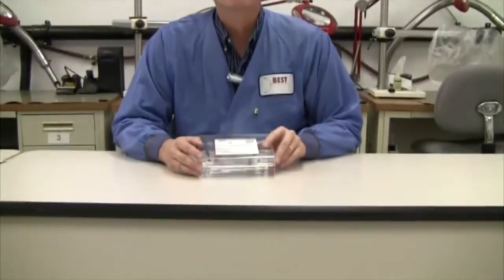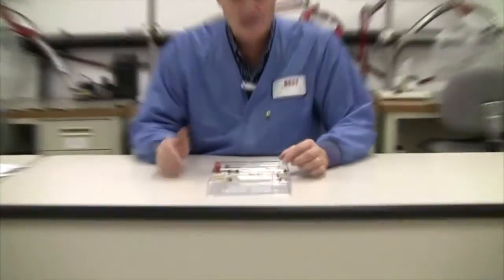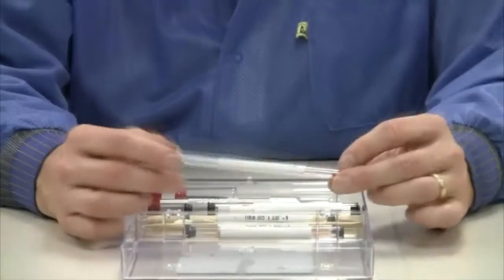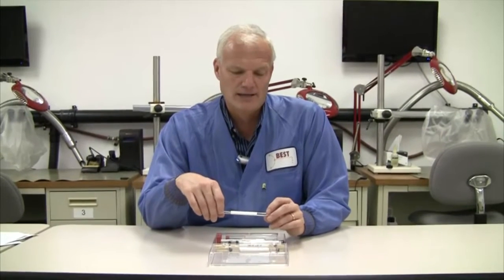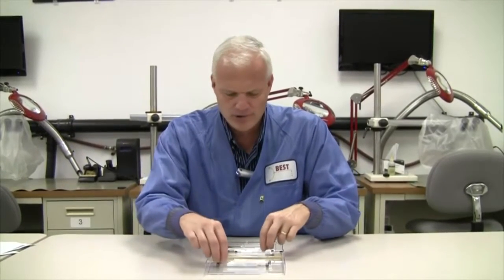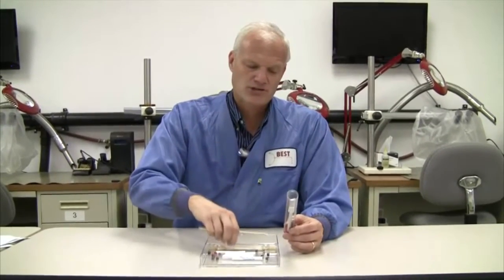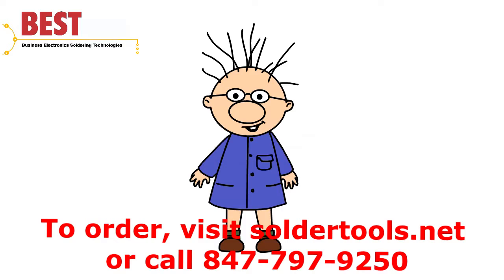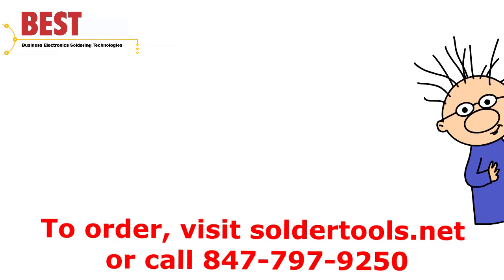Circuit Trace Repair Kit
The BEST Trace Repair Kits make it simple for you to repair damaged circuit traces on printed circuit boards. BEST circuit tracks are strips of 99.9% pure CDA 11000 copper. The strips have etched backsides that provide a large surface area to adhere the traces to the board. These replacement circuit tracks are bonded in place using prepackaged epoxy included with this kit. This kit is a great time and labor saver providing the tools you need to quickly repair missing or damaged circuit traces.